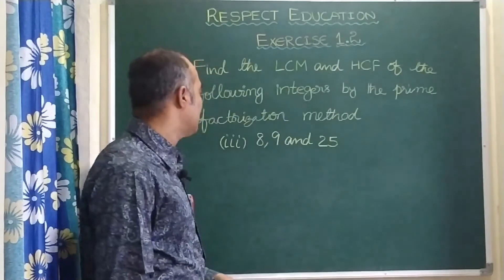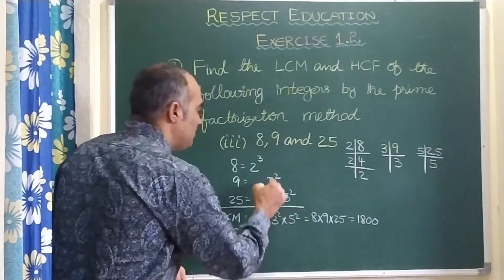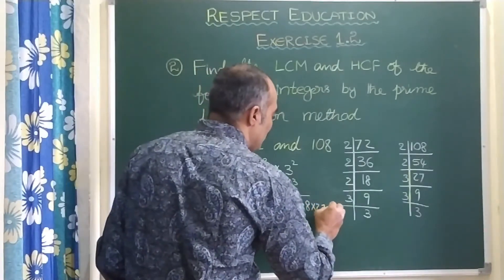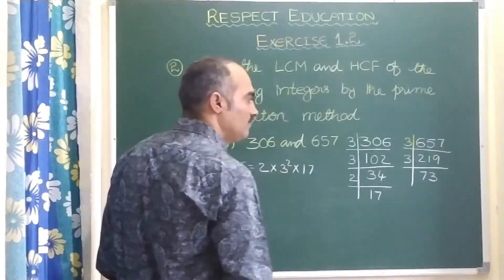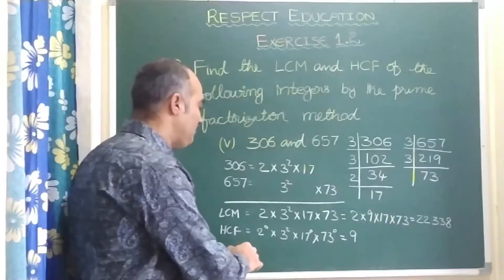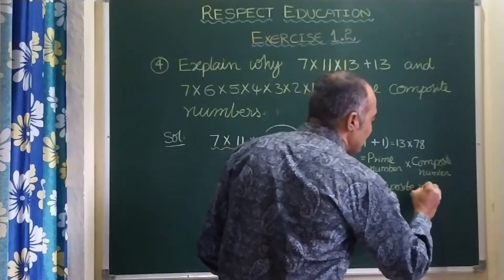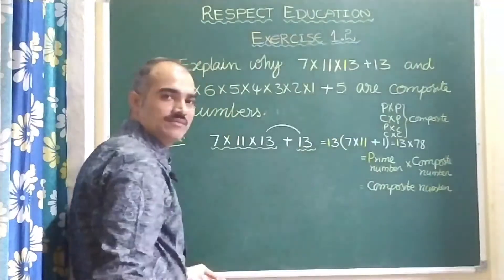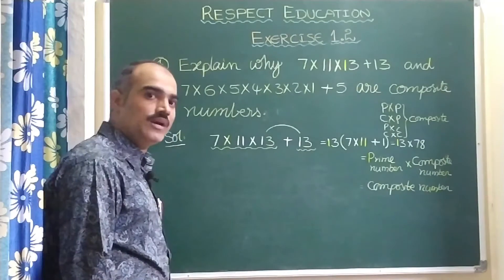Exercise 1.2 Q.no. 2 (iii) to (v) bits, Q.no.3,4 5 and 6) Ch:1 Real Numbers, Class 10.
In this session we learn checking whether 6 power n can end with digit zero for any natural number n.

Also we learn more about composite numbers and the last digit of 6 power 100 in easy manner.

I have tried at my level best to make you understand this concept.

As per my knowledge is concerned sufficient content is given.